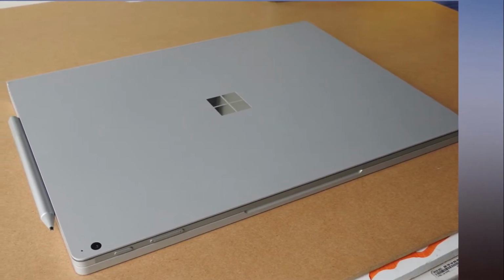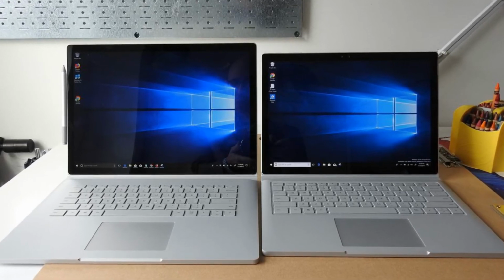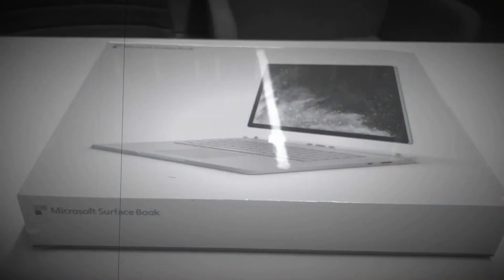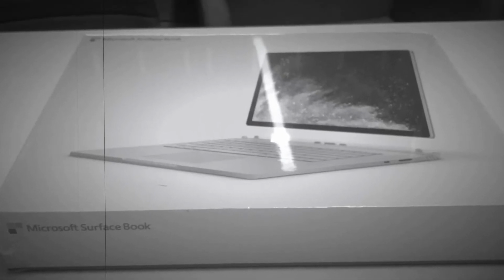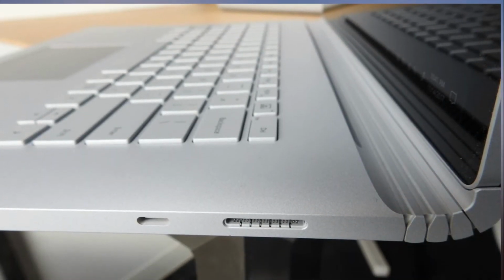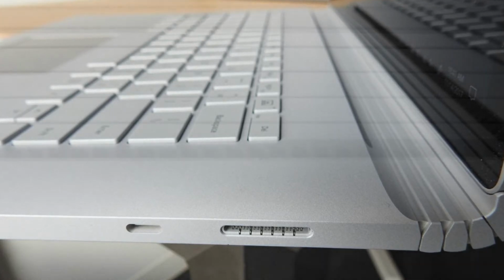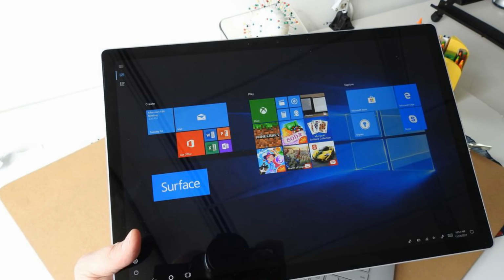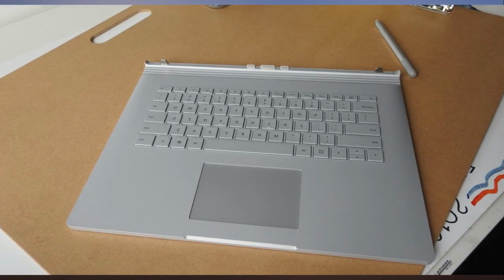Microsoft&amp;#8217;s Surface Book 2 really is a beautiful beast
Using a 15-inch, 4.2-pound powerhouse like Microsoft’s new Surface Book 2 takes some time getting used to. It nearly fits into my backpack, but weighs on my back. It’s unwieldy to carry around the office, but has remarkable battery life. It takes up more space on my desk than my other computers, but has workstation-level power.

These are the type of calculations I make as a longtime ultra-light convertible user. My systems of choice typically weigh 2 pounds or less. I know that 12 -and 13.5-inch Microsoft’s Surface Pro and Apple’s MacBook, respectively, have their limits, but I love them for their combination of portability, power and battery life. If I wanted to do more, like edit 4K video, edit high-resolution images, start doing CAD work, program or game my neurons away, I’d consider a portable like this.